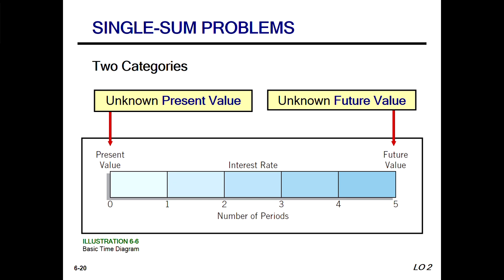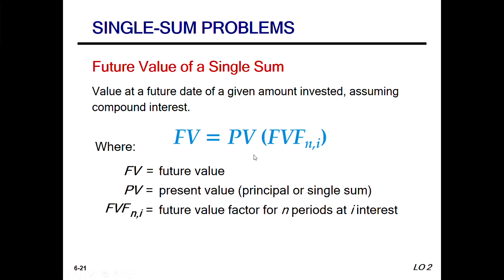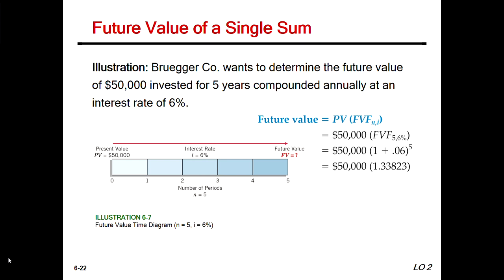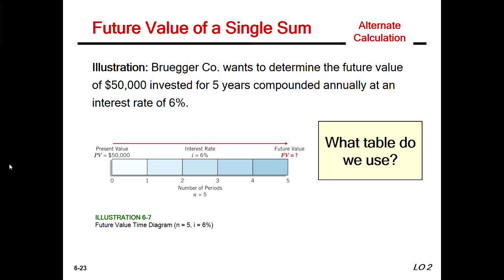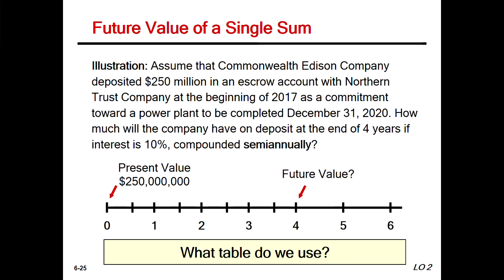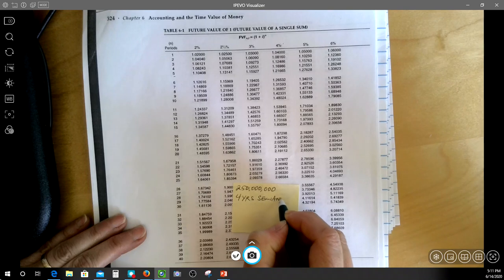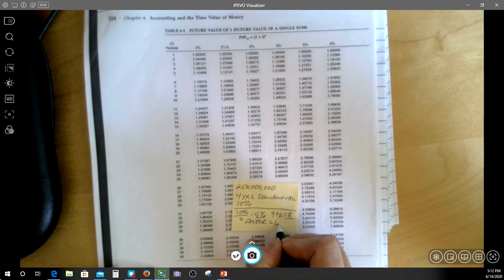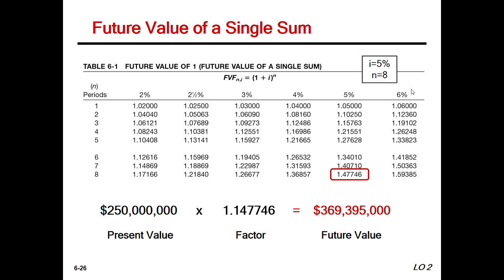Intermediate Accounting Chapter 6; LO2, Future Value of a Single Sum Source